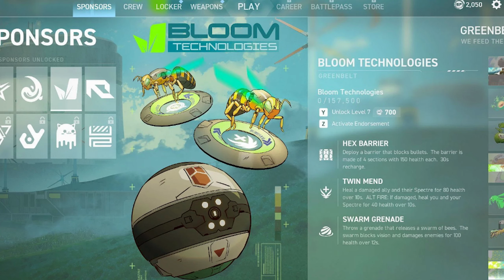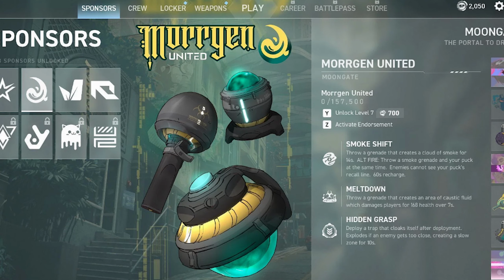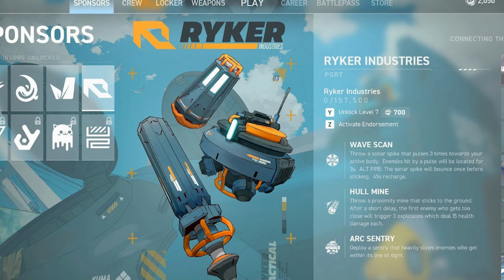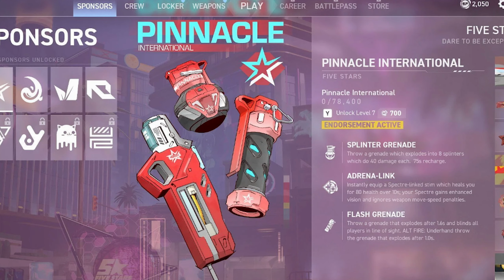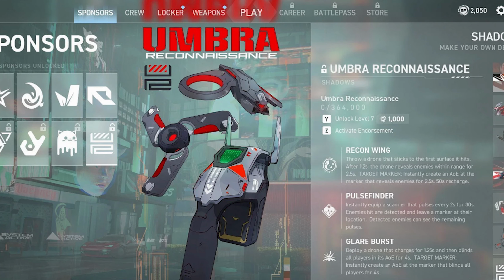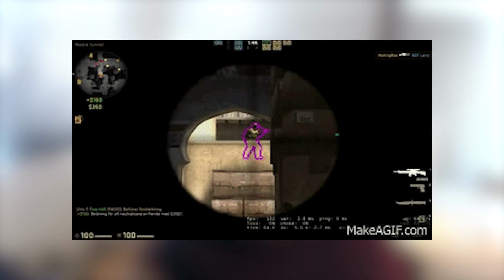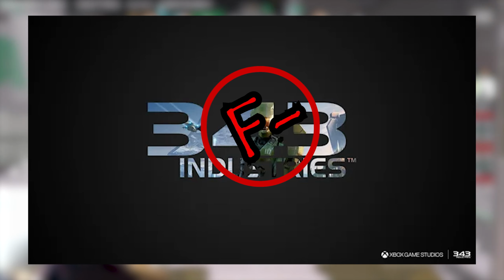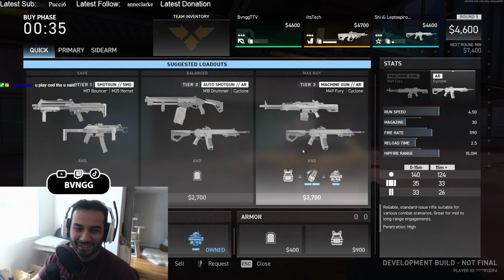Is Spectre Divide Any Good?